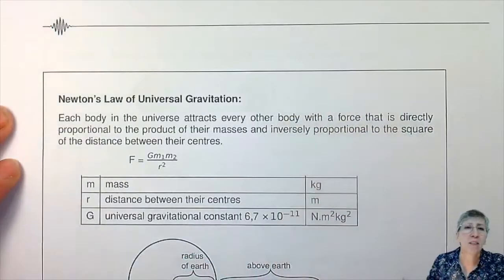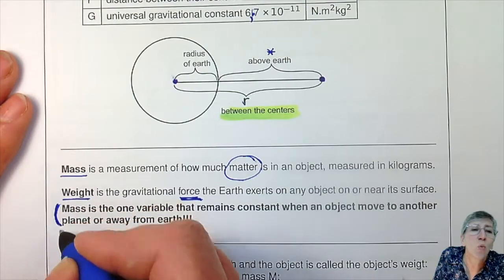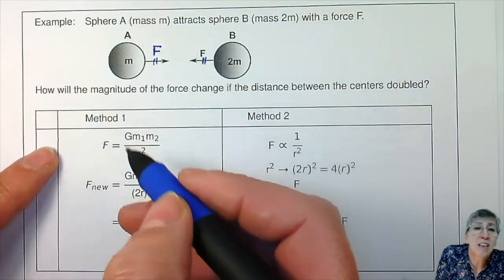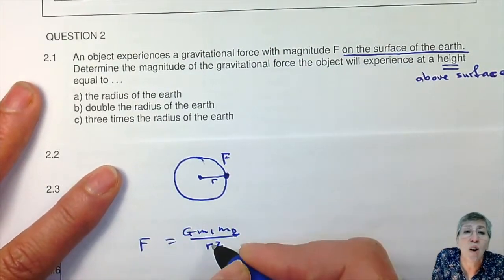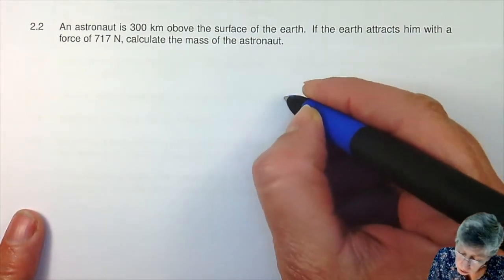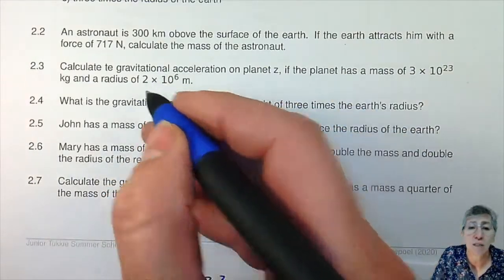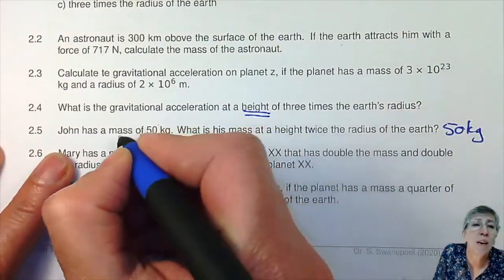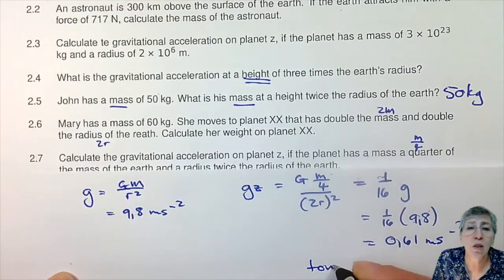Gr 11 PS Summer School 2020 - Newton's Laws 6: Universal Gravitation Law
Mass and weight on earth, high above earth or on other planets is the focus of this video on Newton's Universal Gravitational Law.  It forms part of the Junior Tukkie Summer School.
You can download the study material to use with the videos